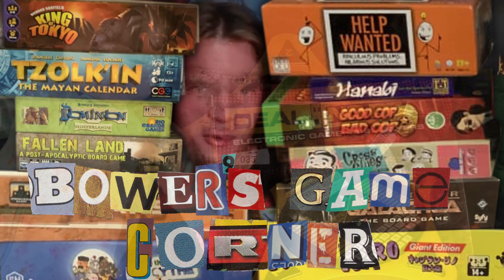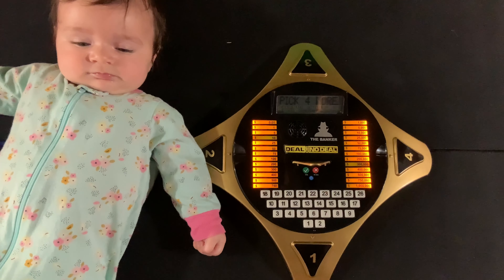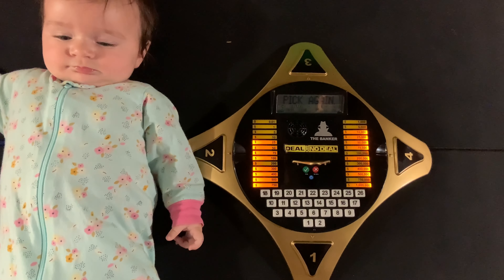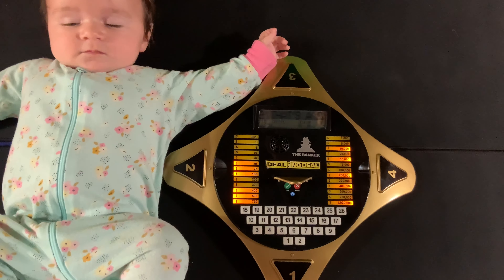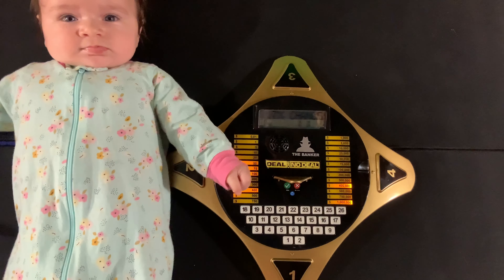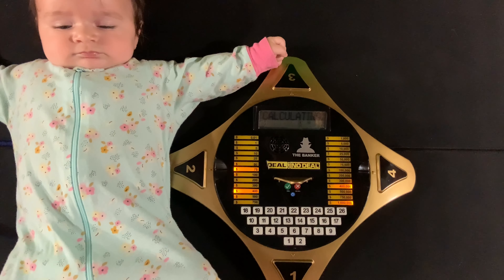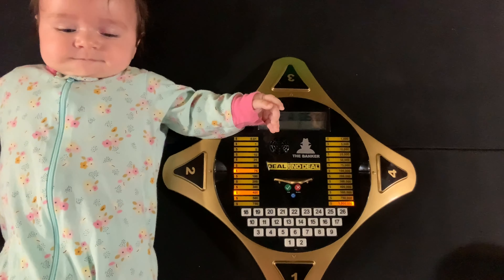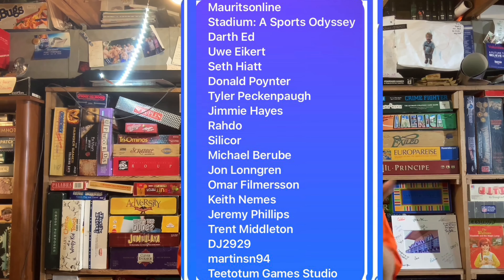Bower(S) Play Deal Or No Deal: Electronic Game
On today's thoughts from the corner  Ronnie and I discuss A Goofy Movie Game.

From The Publisher: Compete against the bank or up to three other players in a battle to win big in this electronic home version of the international hit television show. The rules are simple. Each player selects a briefcase. As each round progresses, players may keep their original briefcase or make a “Deal” with the bank to accept a cash offer in exchange for whatever dollar amount is in their selected briefcase. The rotating electronic gameboard keeps track of all players' choices and their subsequent “Deals”…or “No Deals,” which are kept secret until the end of the game. For ages 8 and up.